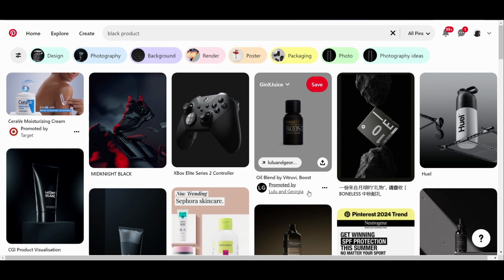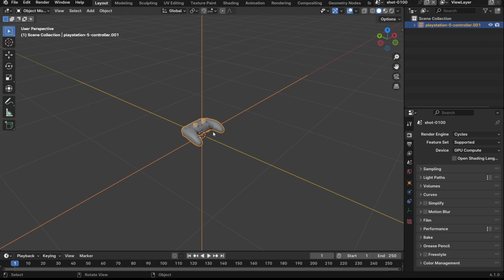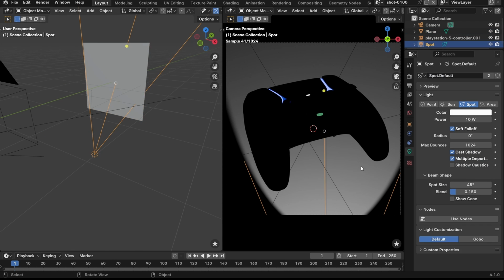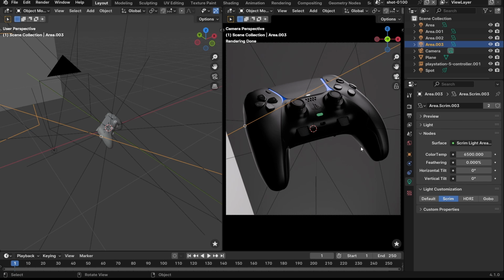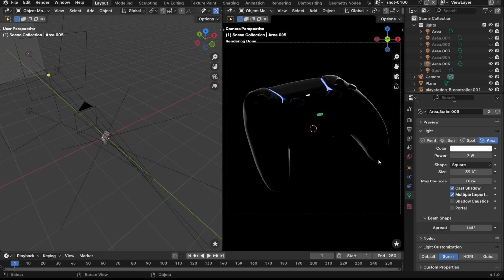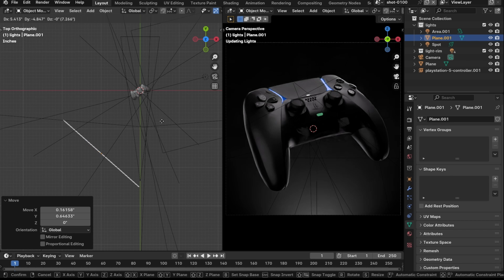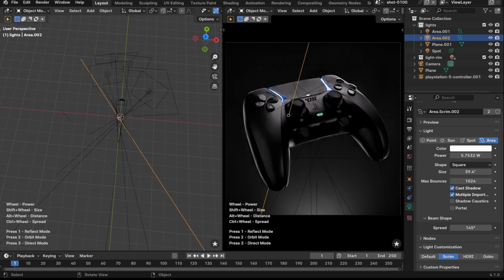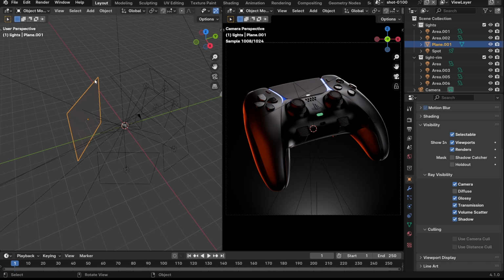Lighting Black Product in Blender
📸 In this video, I'll dive into a common challenge in image creation and photography: rendering black objects and products. 🖤 We'll explore my techniques for rendering black interiors and products, addressing the various issues that often arise in the industry.

🔍 Key topics include:

Approaching black products from a reflection standpoint 🌟
Paying attention to the texture of your lighting 💡
Using rim lighting to separate your product from the background ✨
Since rendering black on black can be tricky, I'll share many other valuable tips and tricks to help you master this skill. Let's get into it! I hope you enjoy this video. 🎥

NXSTYNATE